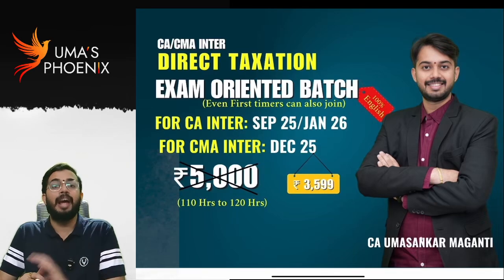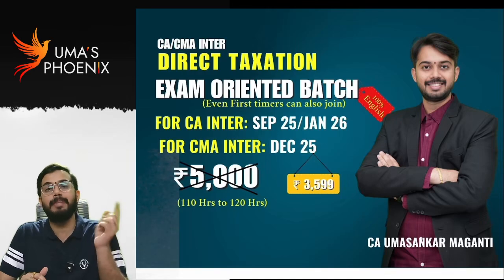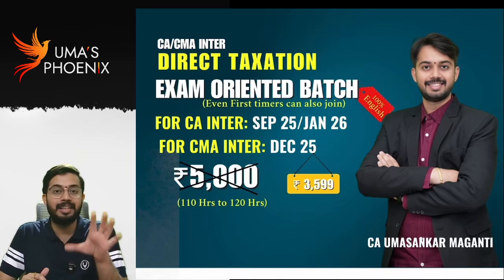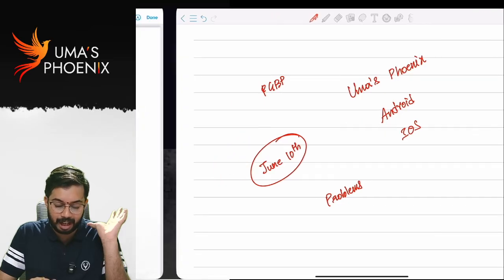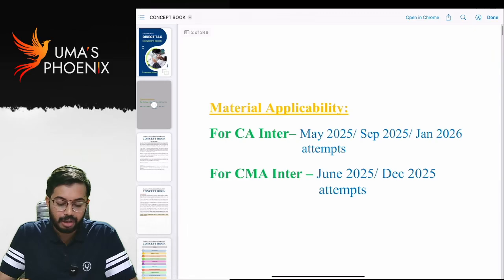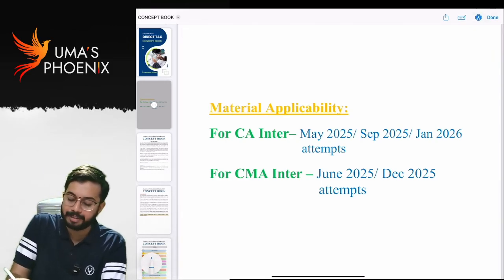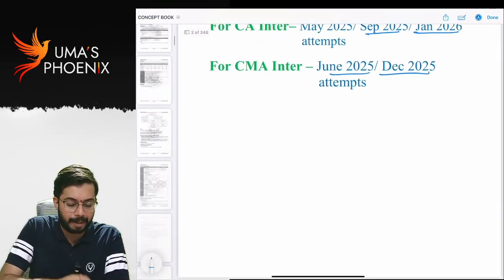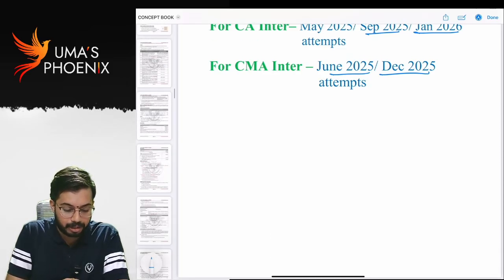ALL ABOUT EXAM ORIENTED BATCH | DIRECT TAXATION | @CAUmasankar